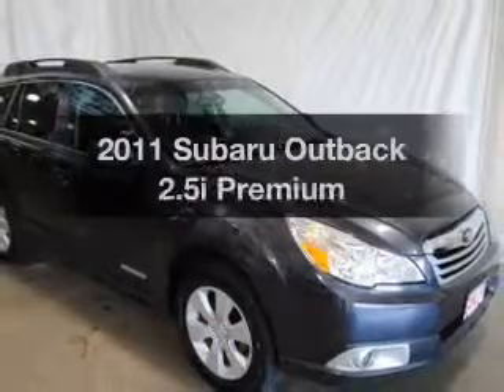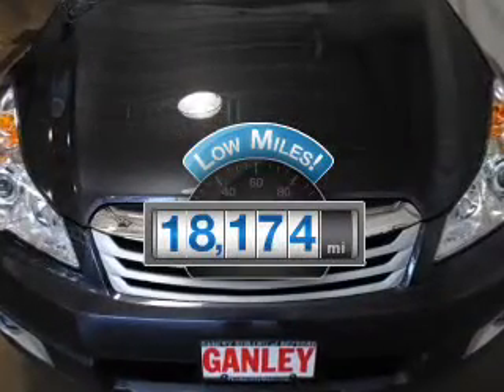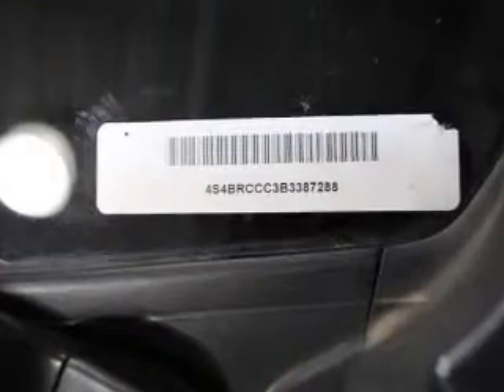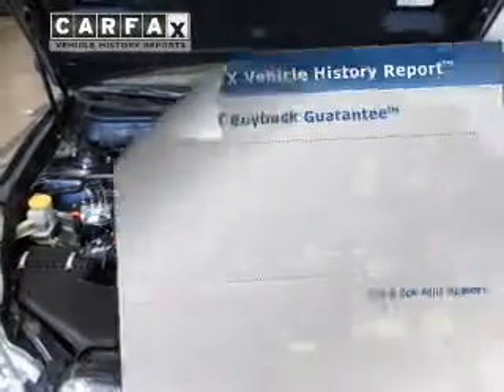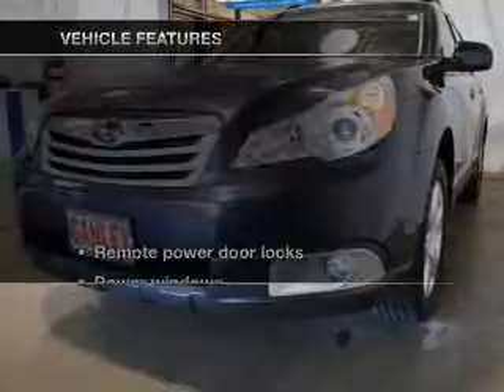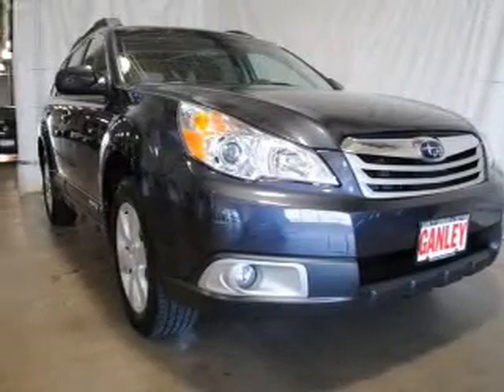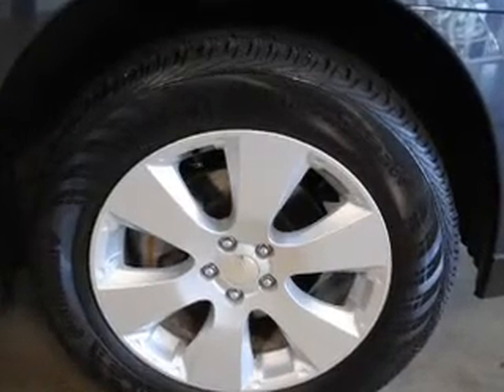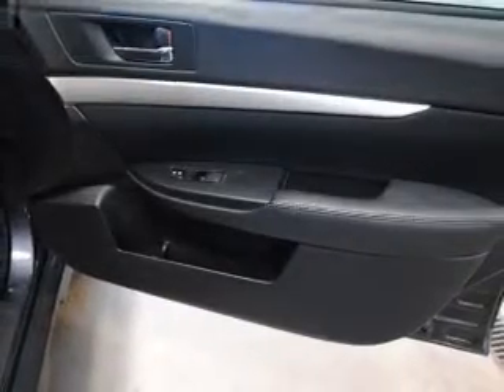2011 Subaru Outback - Bedford OH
Year: 2011
Make: Subaru
Model: Outback
Trim: 2.5i Premium
Engine: 2.5 liter H4 16 valve
Transmission: Automatic
Color: Gray
Mileage: 18174
Address:
250 Broadway